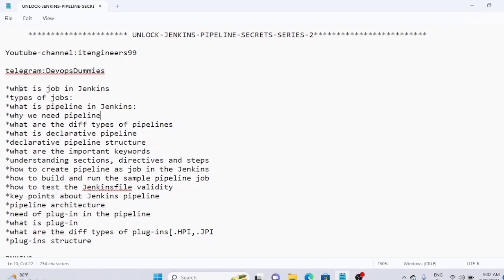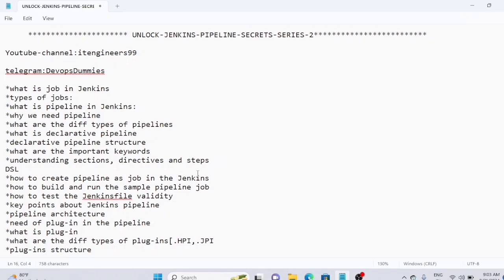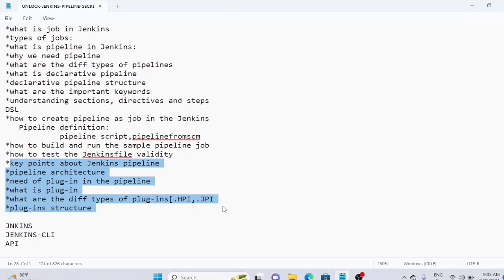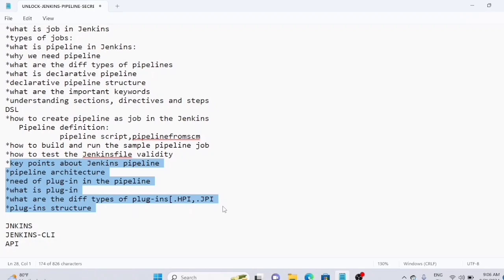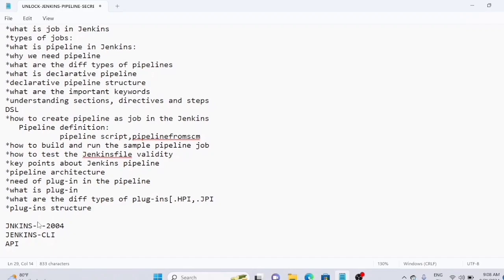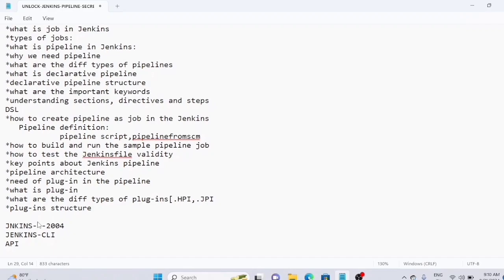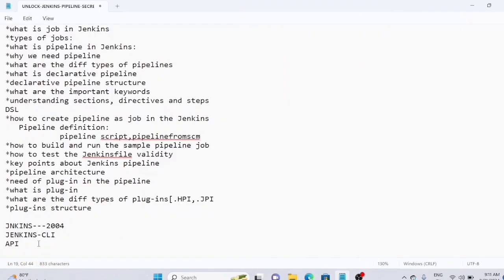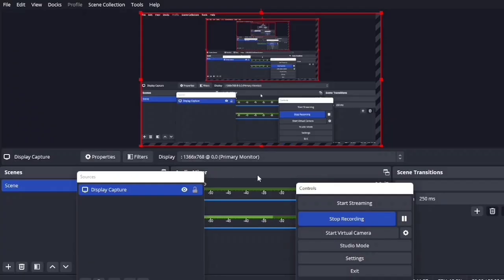jenkins pipeline introduction